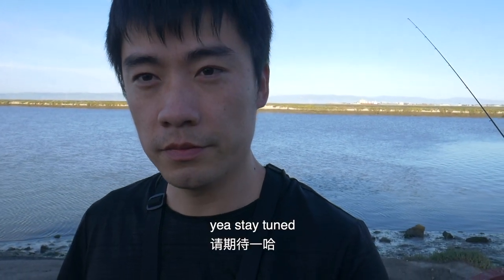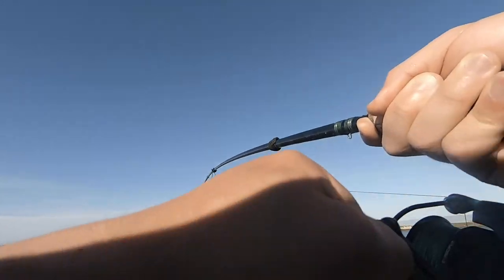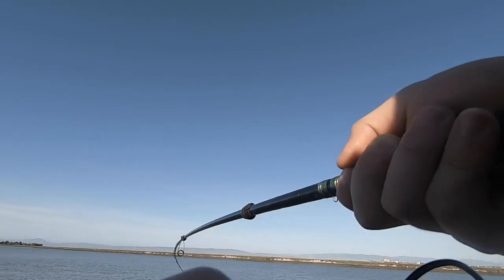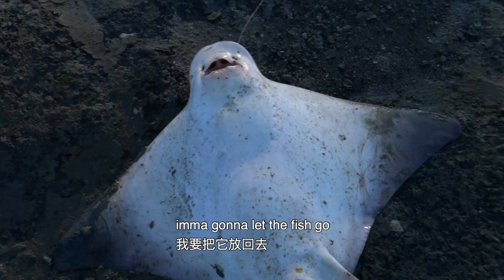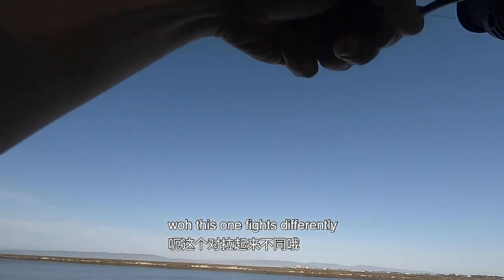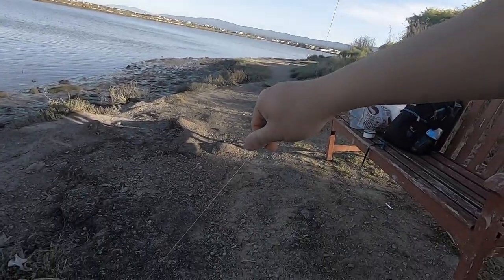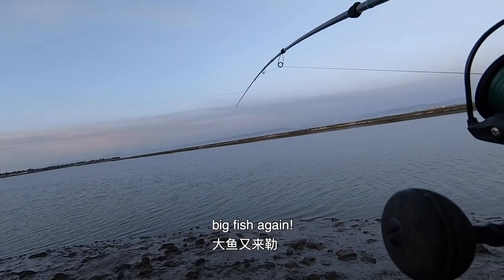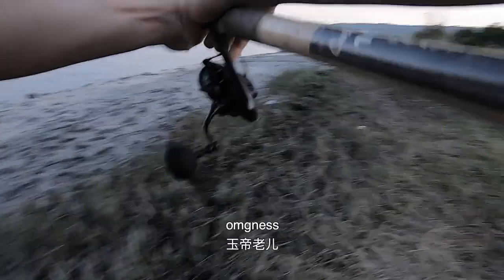【Fishing Chef】Hook Up ONE Of the BEST FIGHTING Fish!! Too Heavy It Broke The Line!!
Went to try for stripe bass, wanting to do a catch on cook on stripe bass.
But instead, I hook up into a female Cownose Stingray. First time seeing a fish with uterus hanging out...i released it.
Next i hook into a baby leopard shark, it was too small to keep, released as well.
Then comes one of the craziest run, a big big Stingray took off and eventually broke my line.. monstrous fish! screeching and peeling my spool like crazy.

stay safe out there guys!

Hello everyone, this is Fishing Chef from sunny California.
I'm into cooking, fishing, filming, and other outdoorsy or indoorsy activities.
This channel is to share my various adventures and experiences with you.
If you enjoy what you are seeing, please make sure to tune back for more videos.